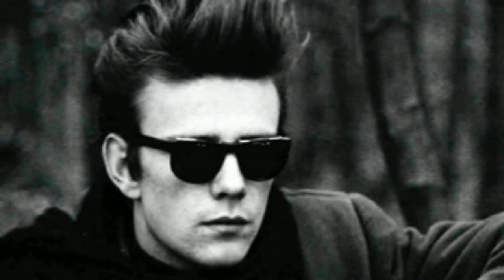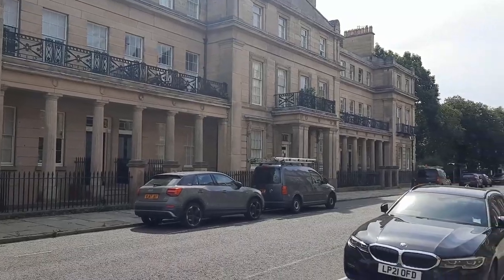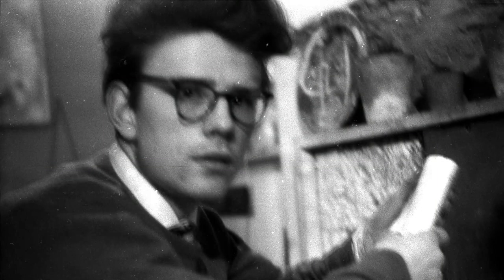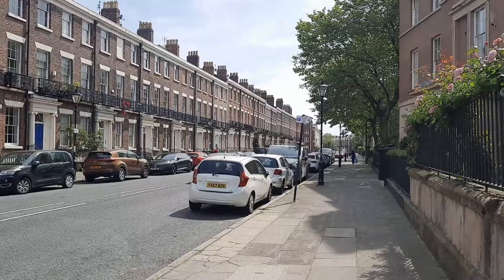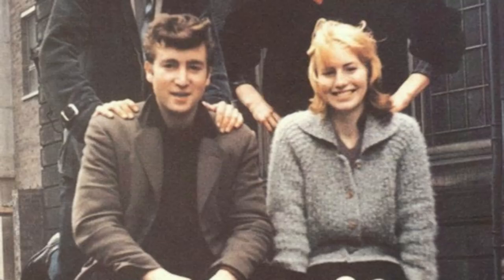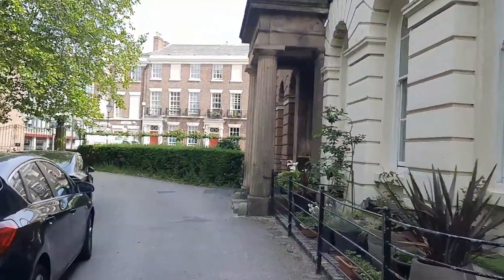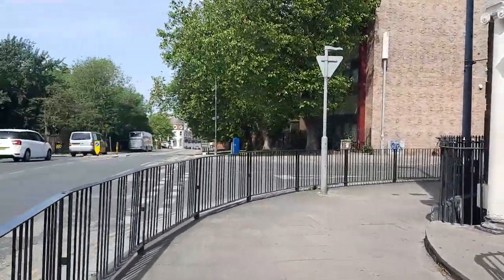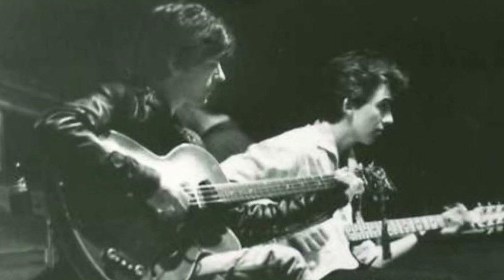Stuart Sutcliffe, Bass Player with The Beatles - His Liverpool Homes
Stuart Sutcliffe was well known as the bass player with The Beatles as well as being a great artist.

As we celebrate his birthday on 23rd June, we look at those places where he lived in Liverpool city centre, with his friend Rod Murray and then his new friend, John Lennon too. Stuart was at the centre of the very beginnings of The Beatles, coming up with the name, being their first bass player, and also going on to give them a new style in Hamburg.

Through his art, Stuart got the money to buy the bass guitar and was soon invited to join the group. It wasn't long before they were off to Hamburg to make their fortunes!

David Bedford is a Beatles historian and author of several books on The Beatles, including his worldwide most popular book, “Liddypool: Birthplace of The Beatles”.

Brightmoon Liverpool is part of Brightmoon Media, an award-winning media production and broadcast company based in Liverpool, UK. Our recent works include the John Lennon feature documentary 'Looking for Lennon', as well as a number of specialist educational films for some of the UK's top universities.

If you would like to work with us, please contact our founder and director Roger